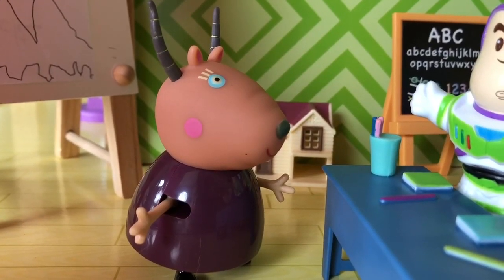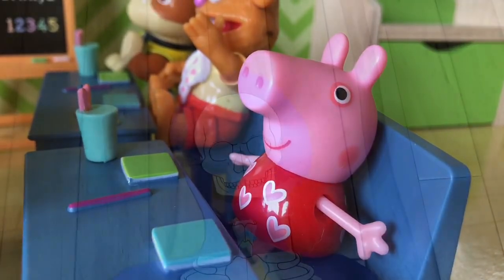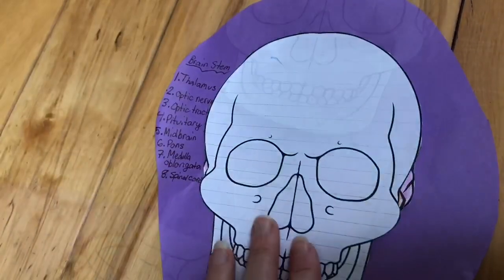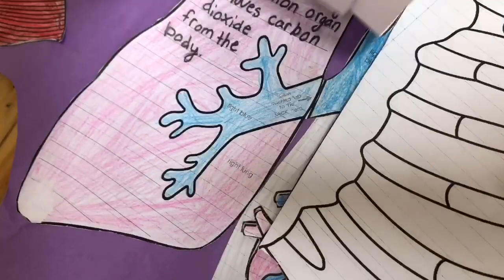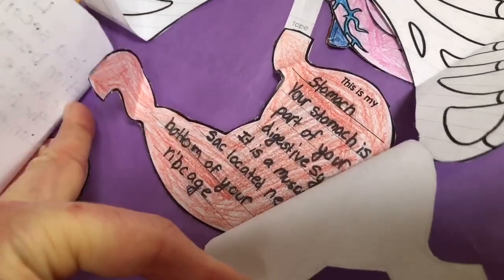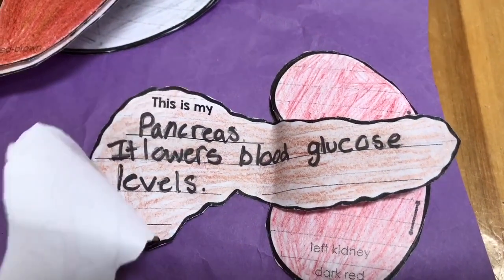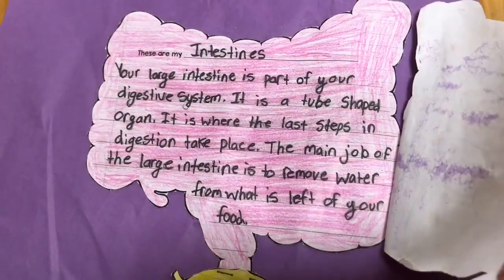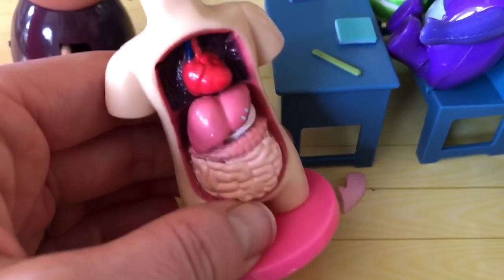SCHOOL DAY Science Classroom Toys Peppa Pig Teletubbies Paw Patrol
School day classroom dolls toys the human body biology science Peppa Pig Madame Gazelle Buzz Lightyear Fozzie Bear Teletubbies Tinky Winky best learning educational videos for kids toddlers

Tiny Treasures goes to school with our toys and Madame Gazelle teaches the students about the human body. Enjoy!